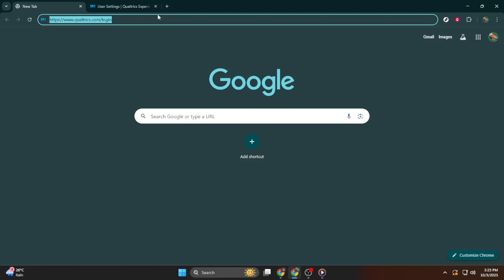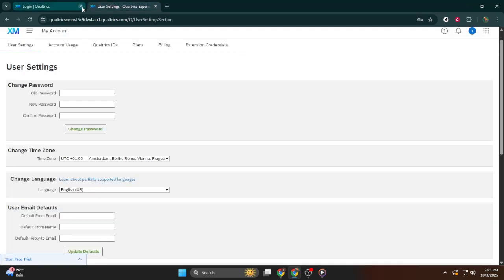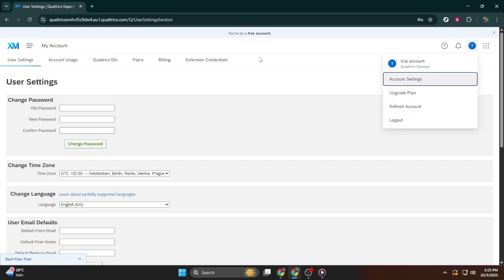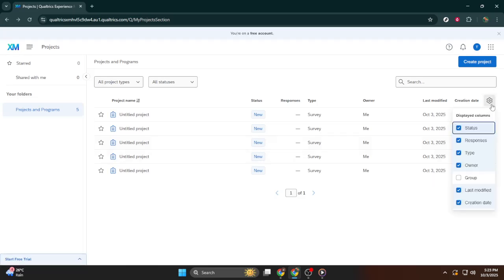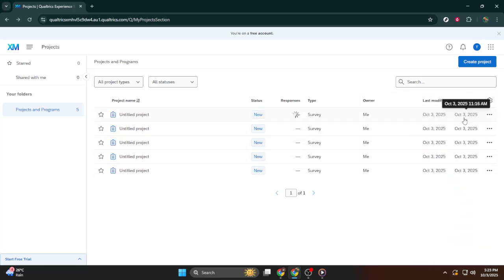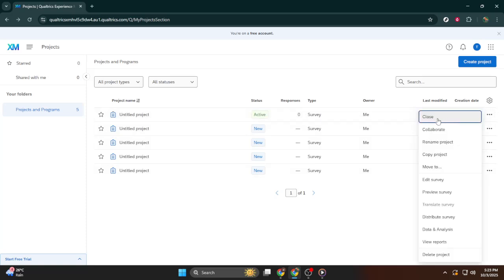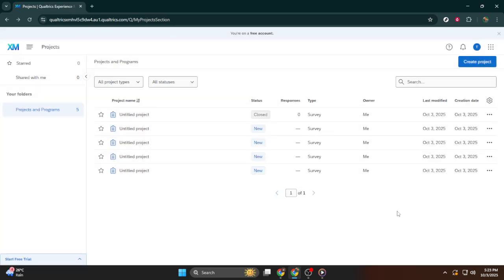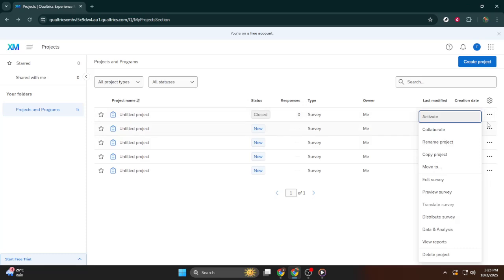How To Close Qualtrics Survey 2025 Full Guide Step by Step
Need to close your Qualtrics survey properly? In this step-by-step tutorial, you’ll learn how to close a Qualtrics survey in 2025 and manage your responses effectively.

👉 In this guide, you’ll learn:

How to navigate to your Qualtrics survey dashboard

How to close your survey to stop new responses

How to manage and download existing responses

Tips for archiving surveys and maintaining survey data

How to ensure respondents cannot access the survey after closing

Perfect for researchers, students, and professionals who want to end surveys correctly and keep data secure.